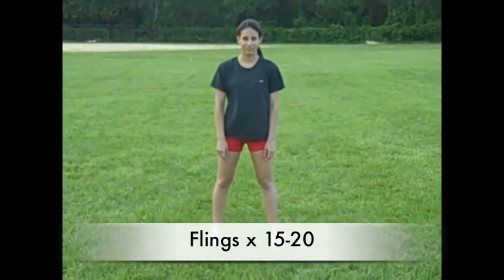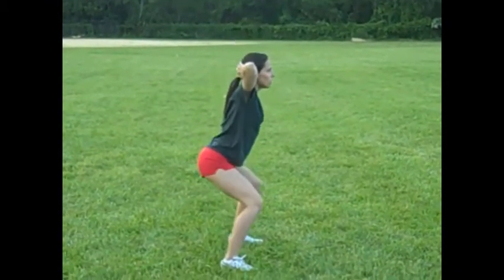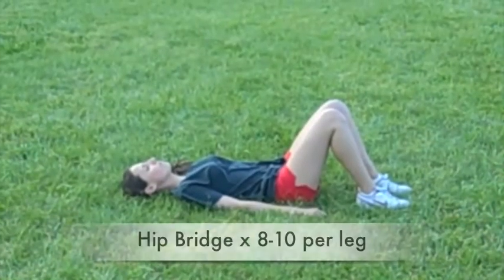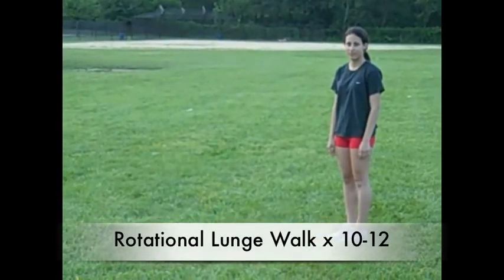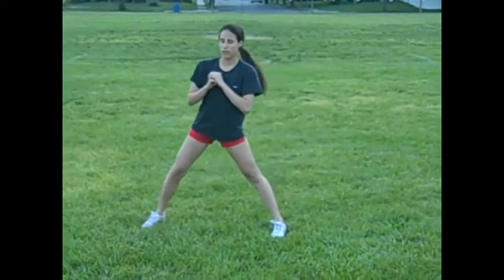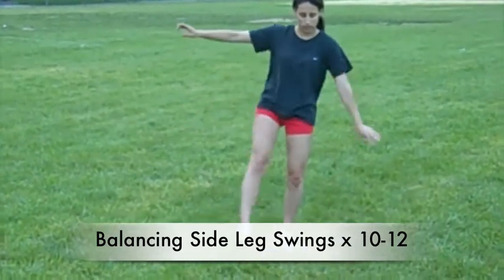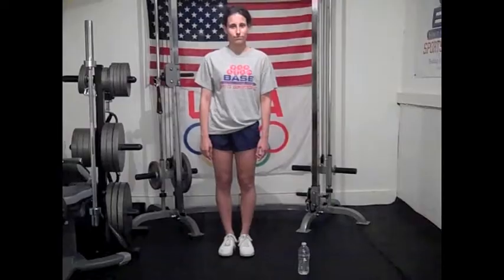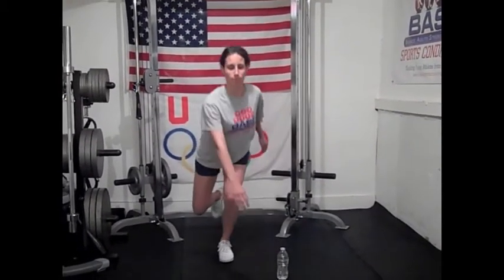Inside Lax Women Plyos Warm-up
Part I of a series on ACL injury prevention